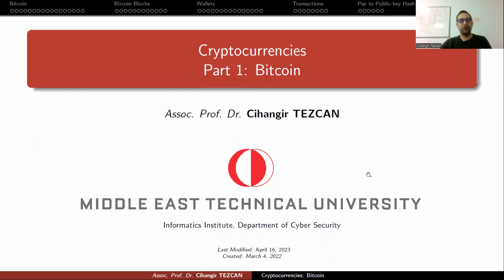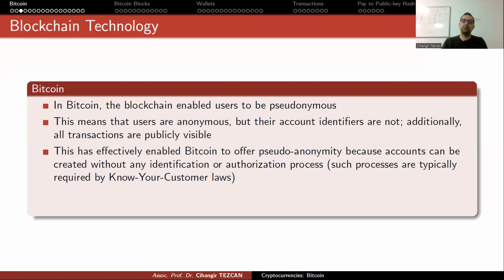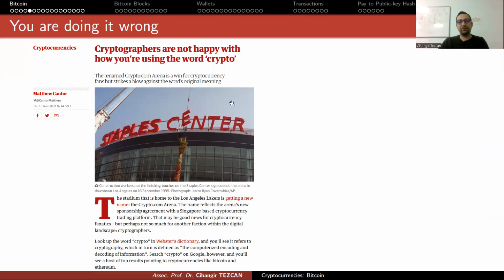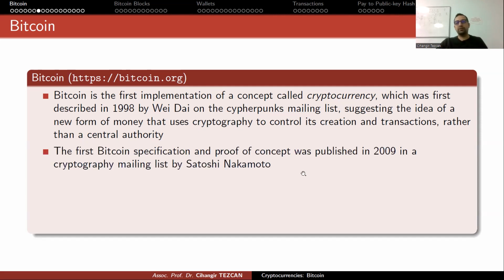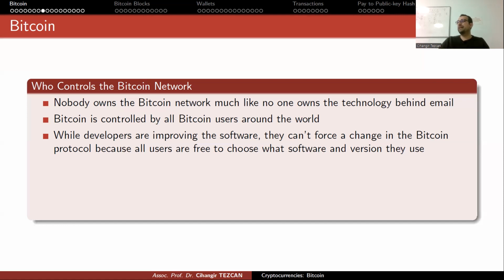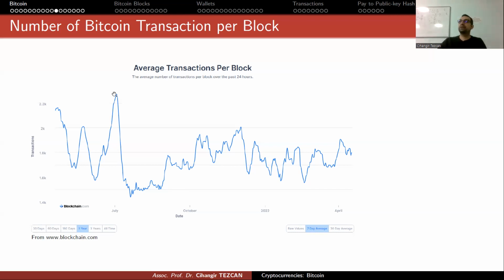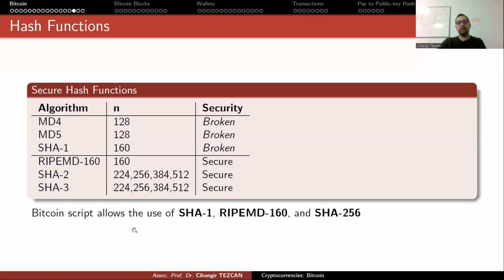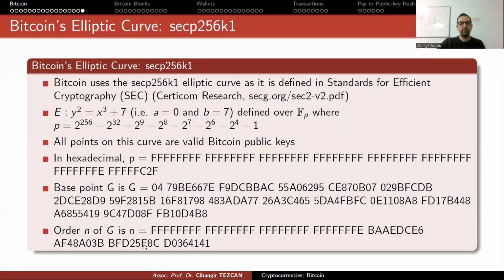BITCOIN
Bitcoin BTC